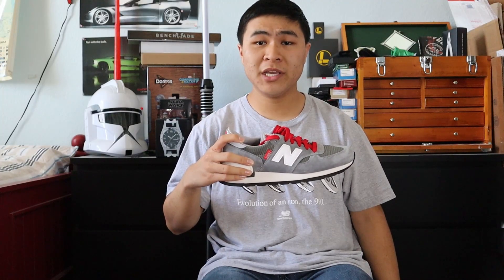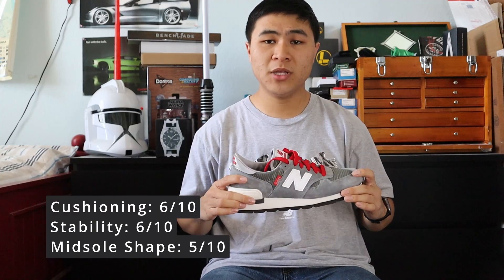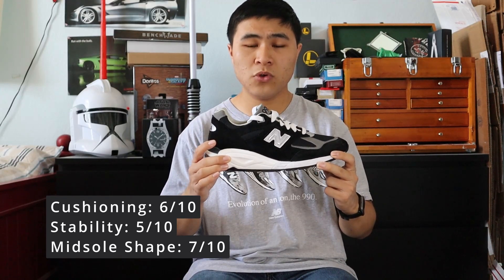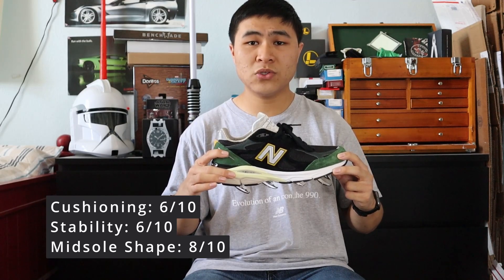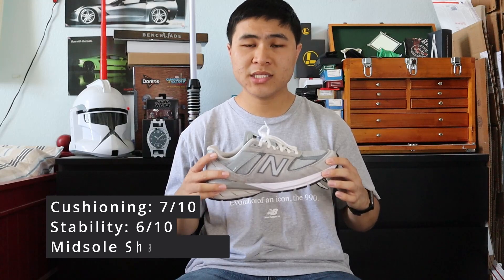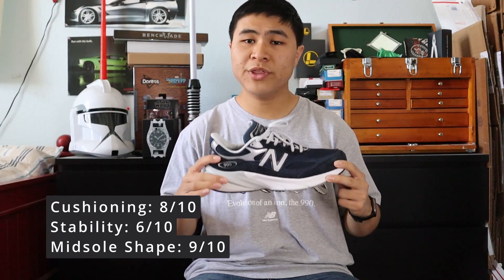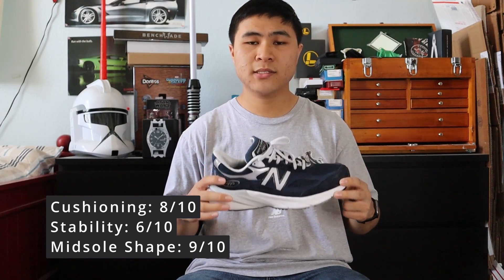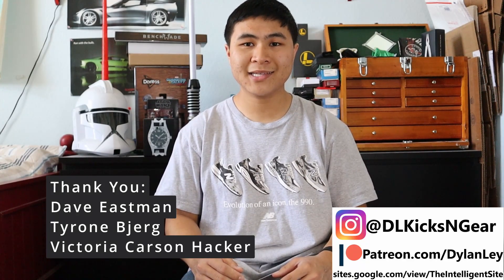The Evolution of the New Balance 990 - (The Ultimate 990v6, v5, v4, v3, v2, v1 Comparison Guide)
The 990 is New Balance flagship shoe line. It's popular in both the lifestyle and running community. In this video, I compare all 6 versions of the iconic 990 line. Sizing, comfort, technology, and design are all compared in this video. From the original 990v1 to the highly anticipated 990v6, the 990 line is one of most influential shoes in sneaker culture.

00:00 - Intro
00:20 - Version 1
01:40 - Version 2
02:56 - Version 3
03:44 - Version 4
04:41 - Version 5
05:47 - Version 6
07:57 - My Favorite Versions
08:50 - Outro